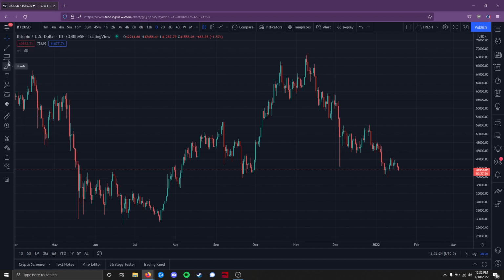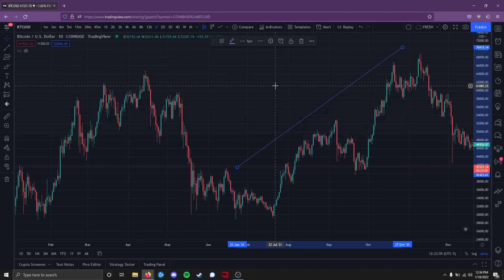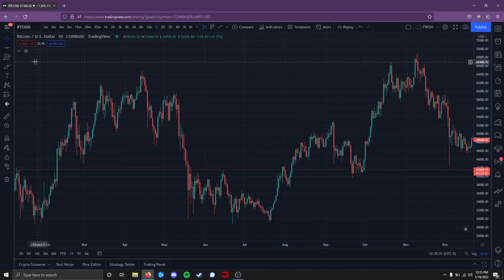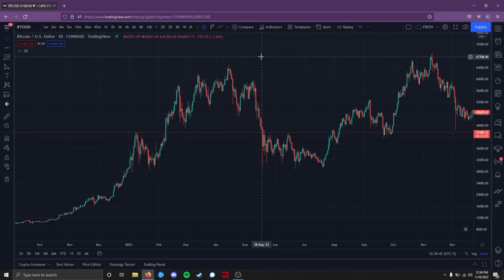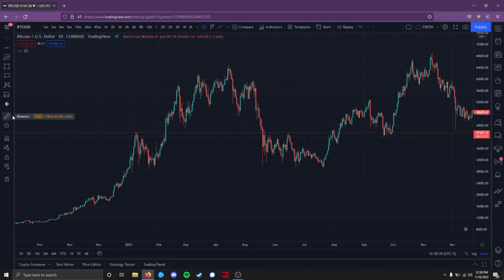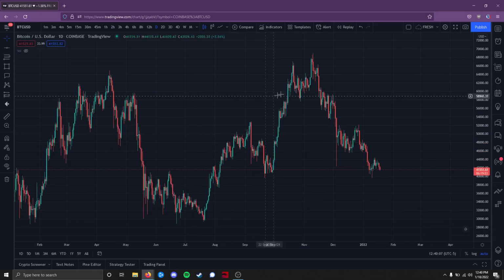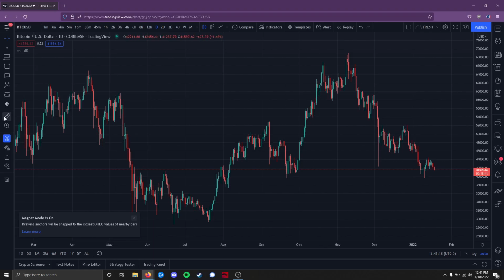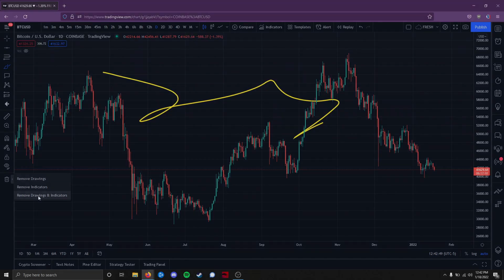Lecture 117 Drawing Tools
This lesson will go over how to utilize TradingView's many drawing tools and chart drawing options.